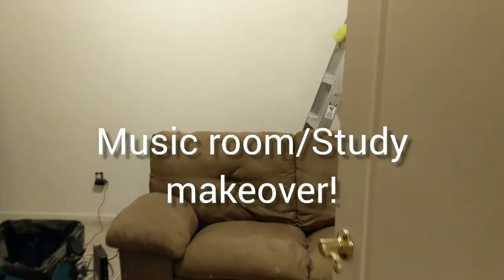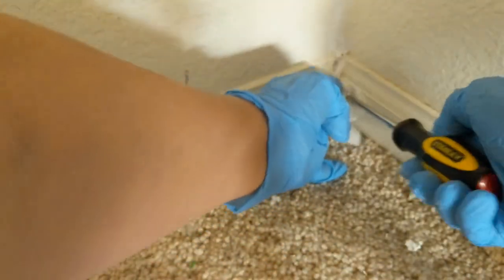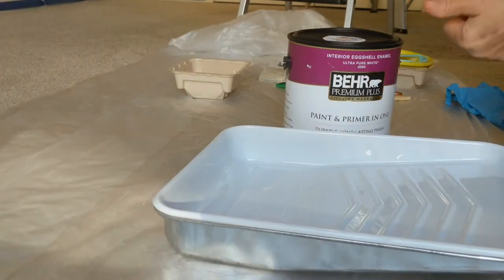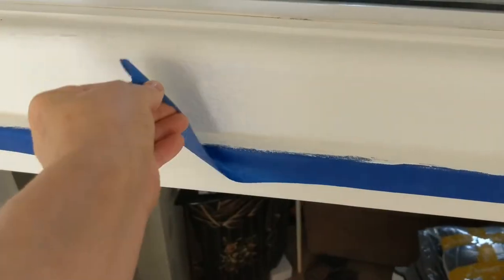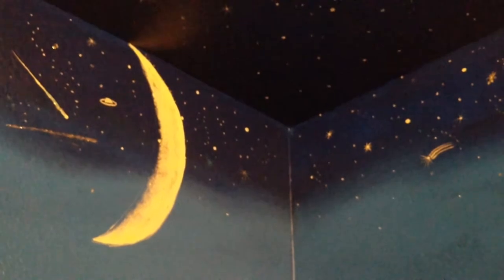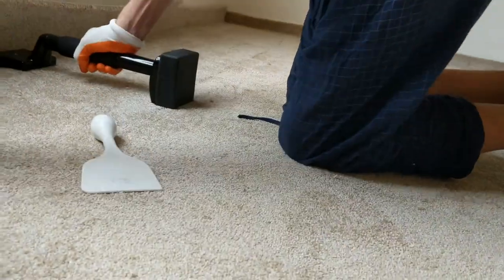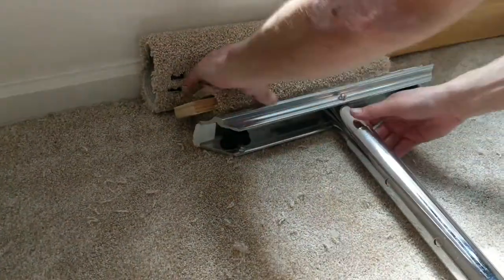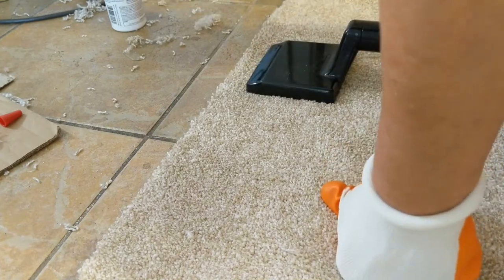DIY Study/Music Room Makeover~Carpet Installation~Wall Paint~Carpet to tile/hardwood Transition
Nothing inspires change like a room makeover!  Here we will go from a drab, cluttered room to a creative space that's cool, relaxing, and stress free!

In this video transform this room using a fresh coat of paint, new carpet, new desk, and lights!  You'll also learn easy tips to save money by painting and installing your own carpet yourself.  And you will feel such accomplishment saying you did it yourself.

0:00 Intro
0:54 Prepping the walls to paint
4:47 Bloopers
6:42 Carpet Installation
8:32 Streching the carpet
9:58 Carpet to tile Transition
11:45 Carpet to hardwood floor transition
14:54 Room tour

IKEA Desk:   LINNMON Table top

2 ALEX Drawers:

LED Strip Lights:

Paint:  Behr Premium Plis paint and primer in one "SIMPLY WHITE"

Hole crack filler: DapDryDex